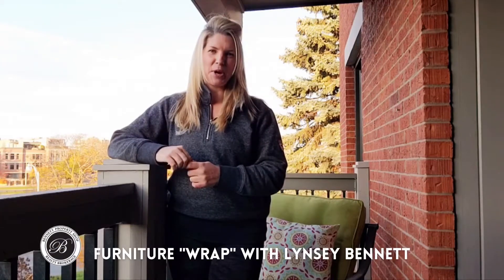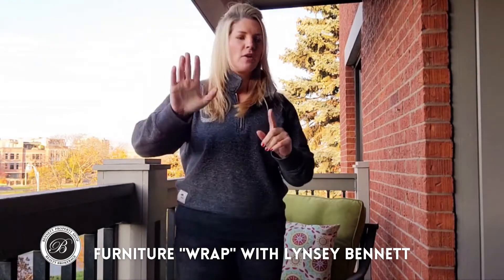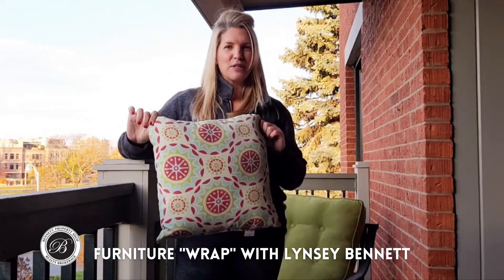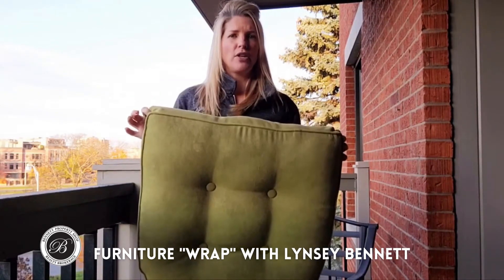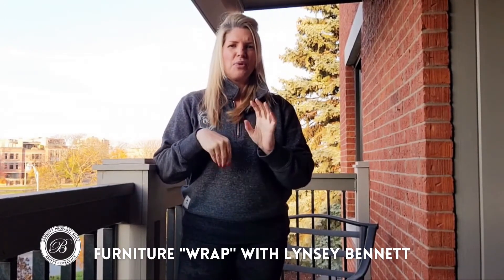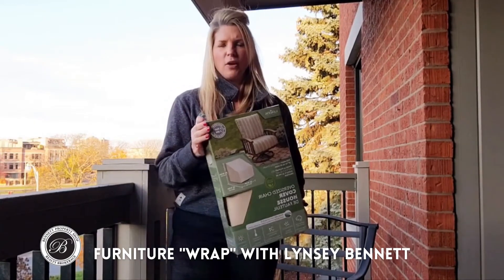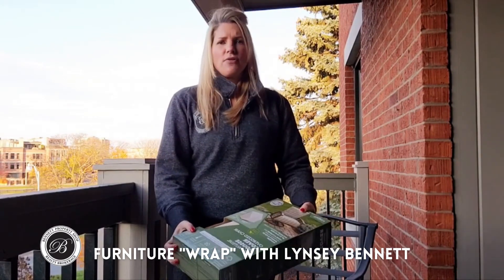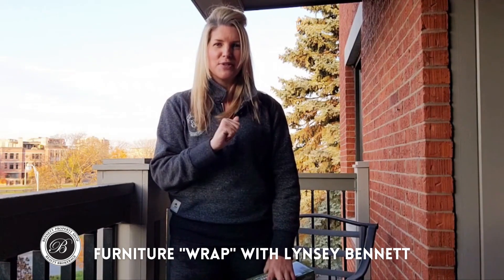Furniture "Wrap" with Lynsey Bennett | Bennett Property Shop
🪑 FURNITURE "WRAP" WITH LYNSEY BENNETT

🙋‍♀️ Lynsey Bennett is going to walk you thru some tips and tricks she has learned over the years from her parents in getting the outdoors & indoors ready as the Winter season approaches.

🎶 We won't sing it, but it is time to "wrap" up that outdoor furniture and decor. That's right it is "closing time" for those outdoor lounge areas, as our harsh winter days approach. Tune is for some great ideas from Lynsey on storing everything away for a long winters nap.

⁉ If you have any questions, or even looking for some other Tips or Tricks, ask away...Lynsey Bennett is our Resident DIYer and always has some great ideas up her sleeve!